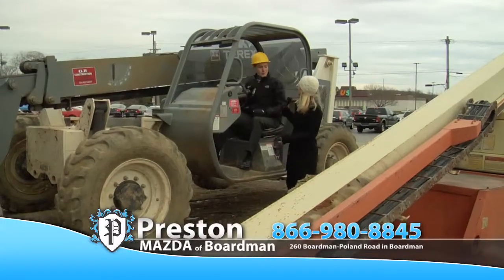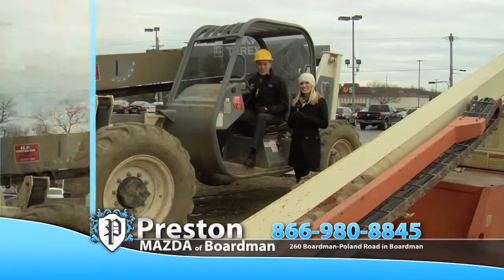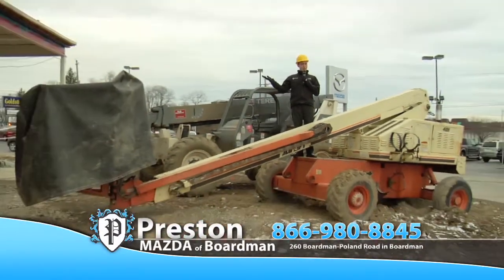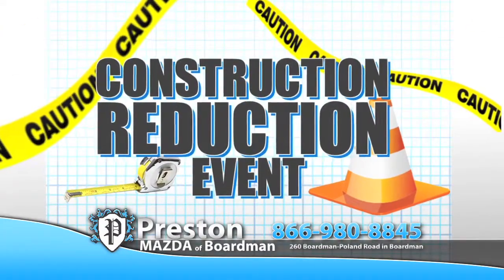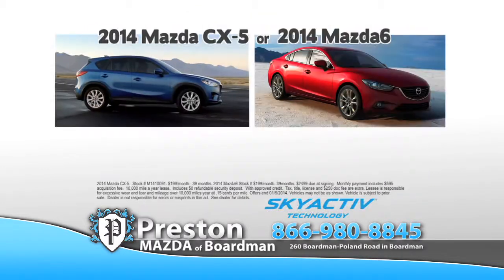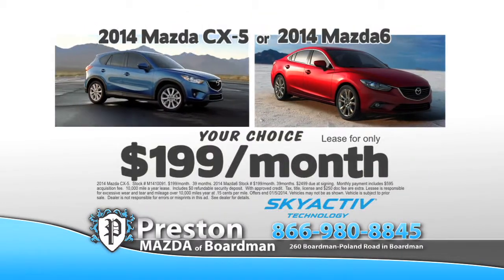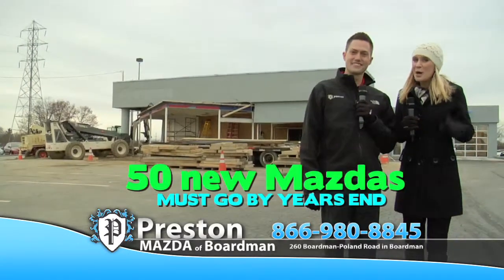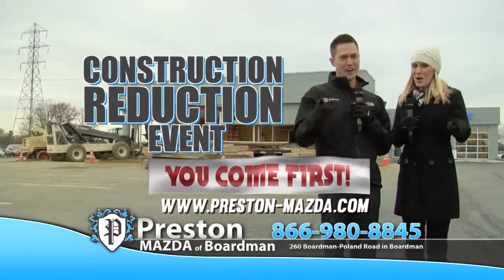Preston Mazda's Construction Reduction Event 2013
We're building our customers a brand new showroom and we need to clear out our inventory to make room!